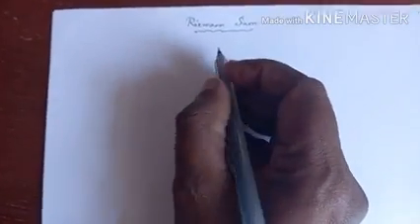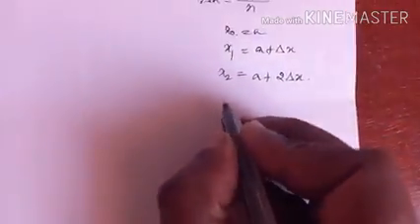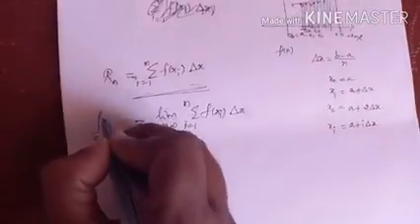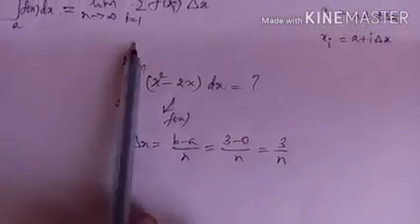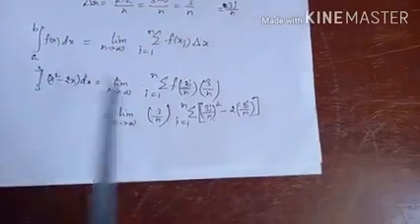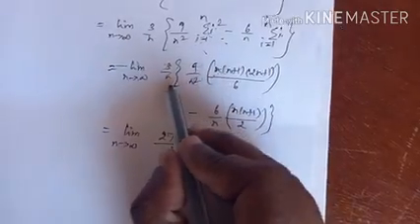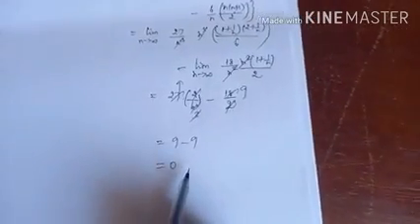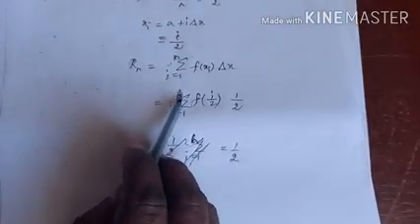Riemann Sum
It is a topic in Unit III (Integral Calculus) of Engineering Mathematics I, 2017 regulation,  of Anna University.